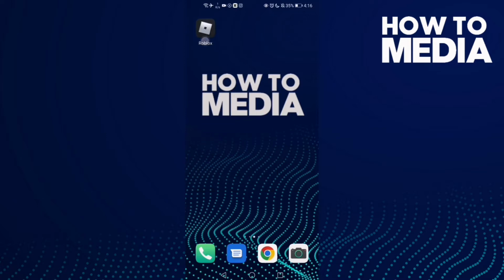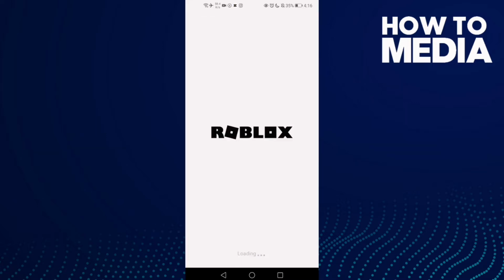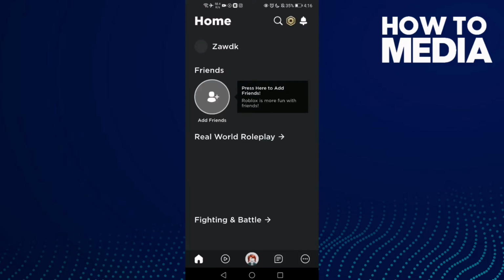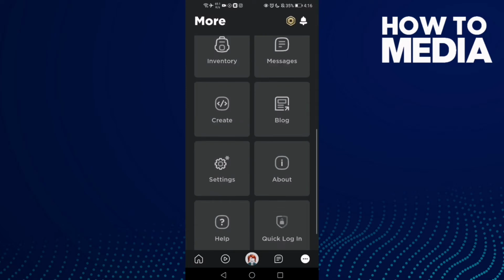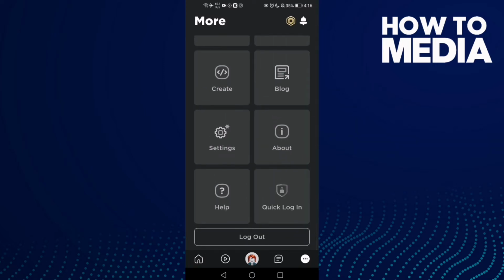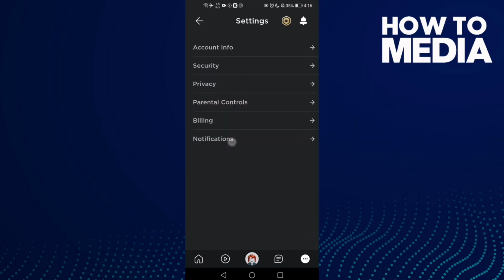How to Turn Off Updates Notification Stream on Roblox Mobile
in this video we discuss :